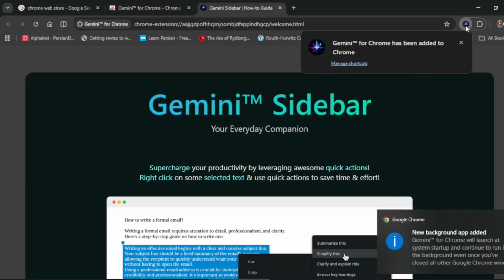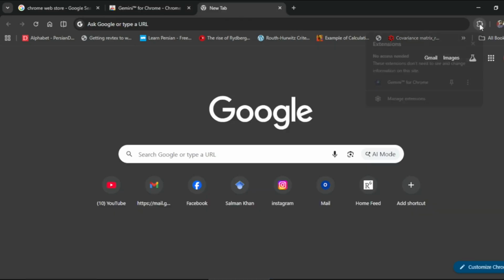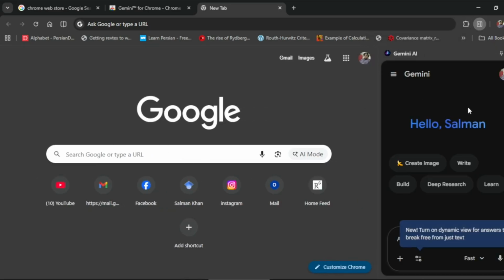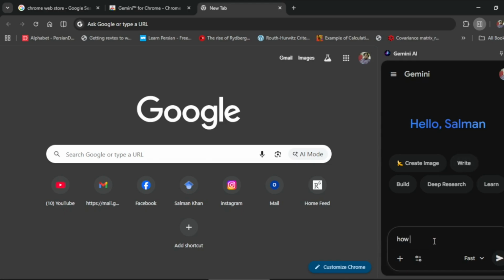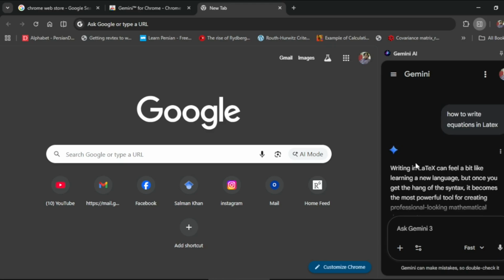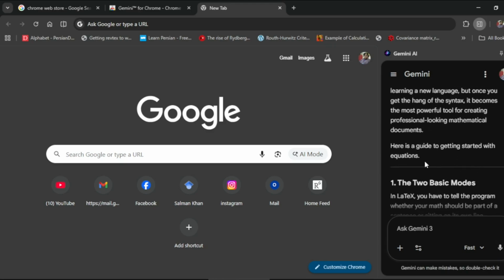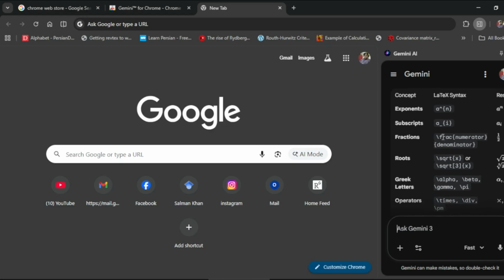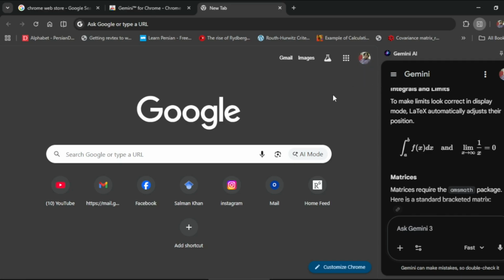Adding Gemini to Google Chrome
How to add Gemini to Google Chrome?, How to use Gemini in Chrome?, How use Gemini in Chrome?, Gemini and Chrome,